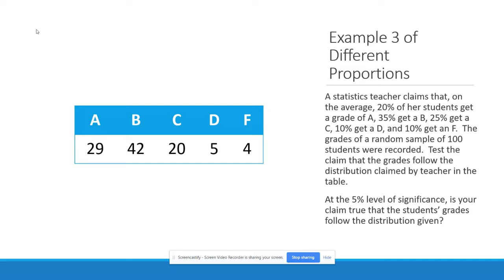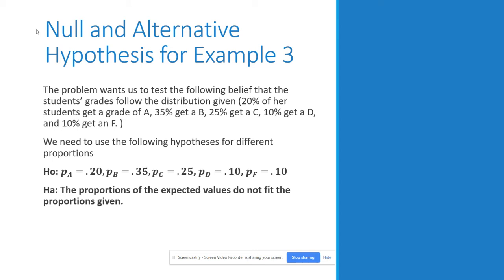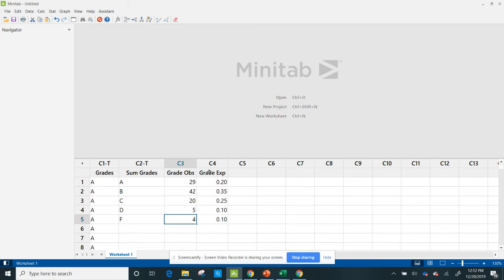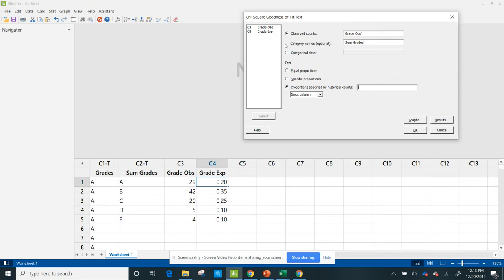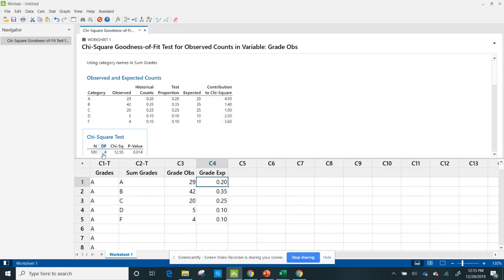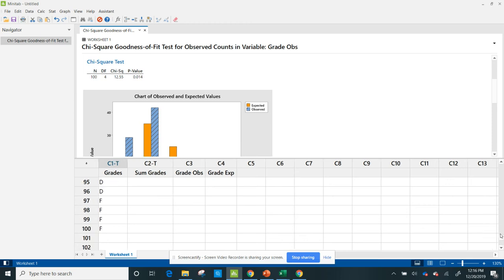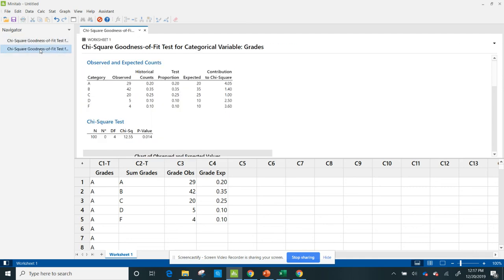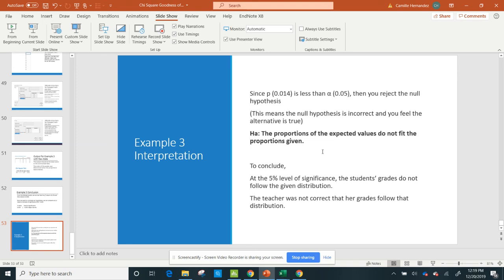Example 3 for Chi Square GOF with Different Proportions